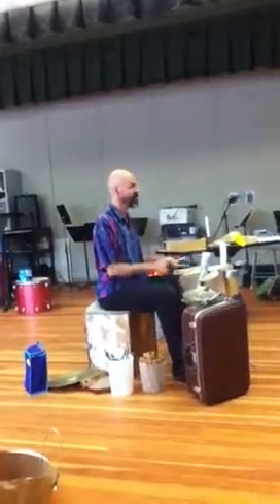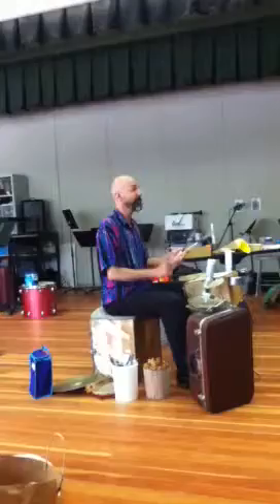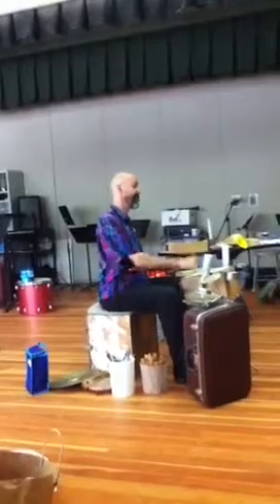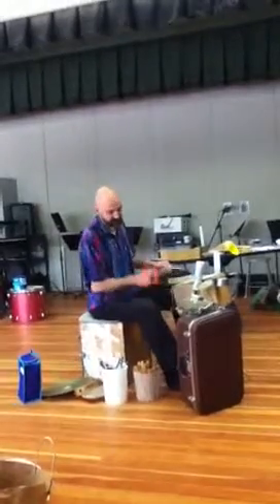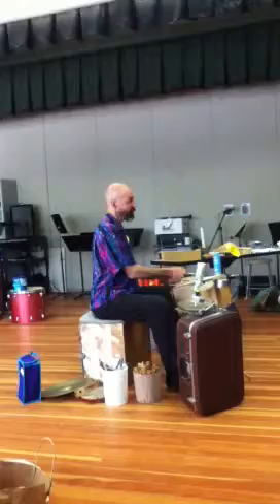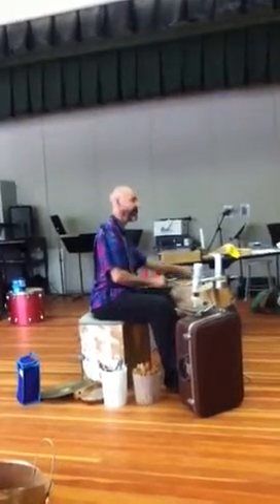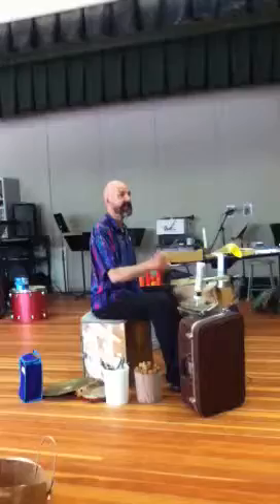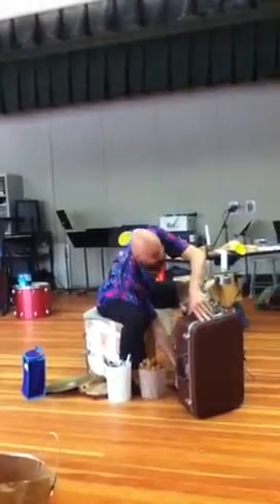Scott Kessel's Drumship Enterprise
Scott Kessel of Rani Arbo & daisy mayhem demonstrates his 95% recycled Drumship Enterprise.